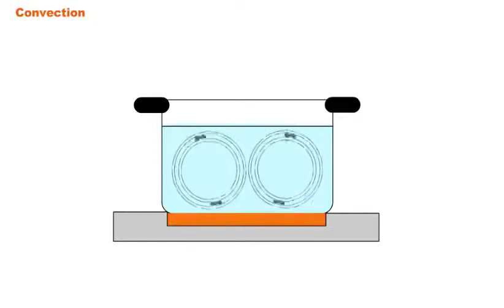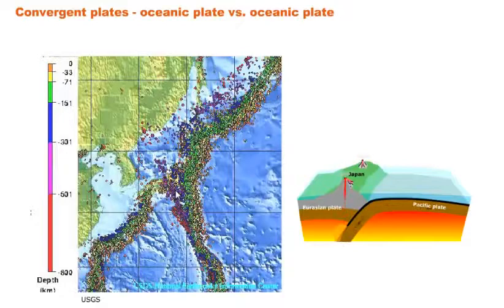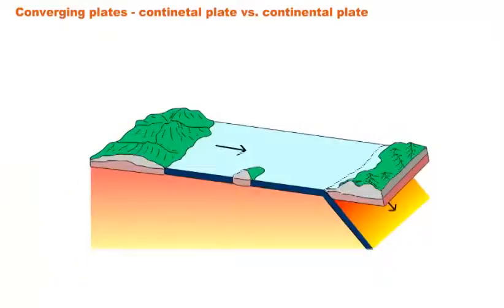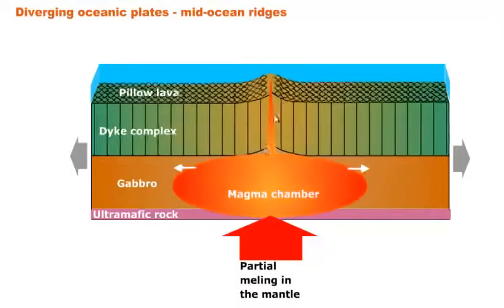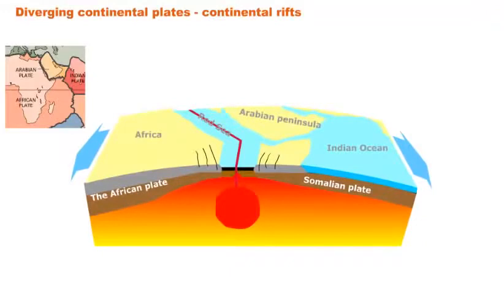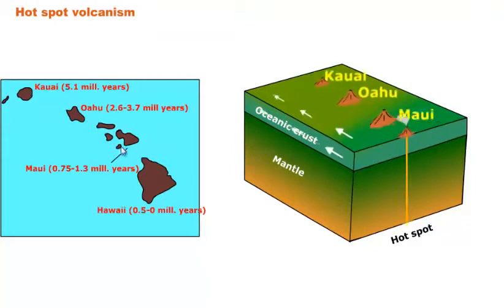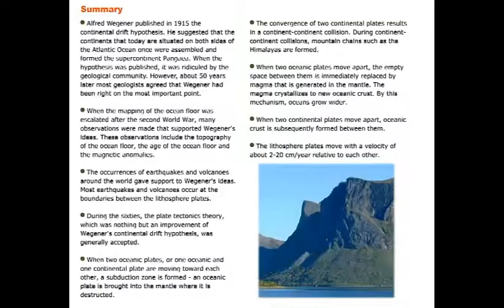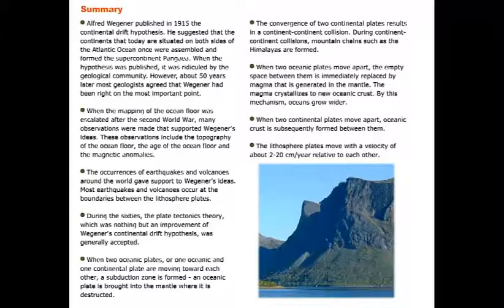Plate Boundaries_Grade 6 Science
Grade 6 Science_Plate Boundaries
Sunlight International School
Preparing and uploaded by : Eng. Zaki Mattar